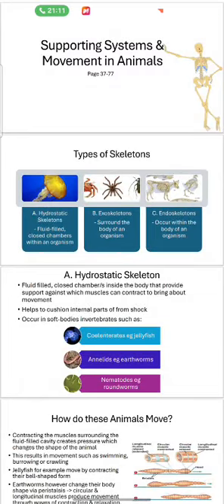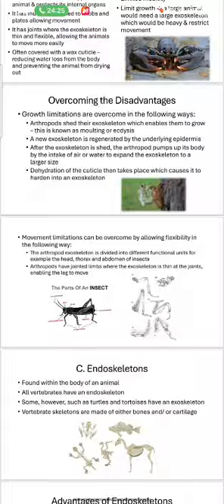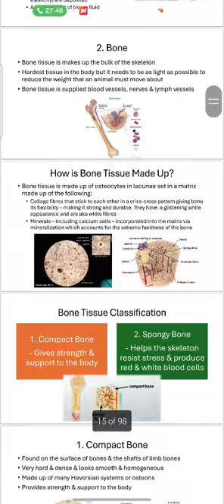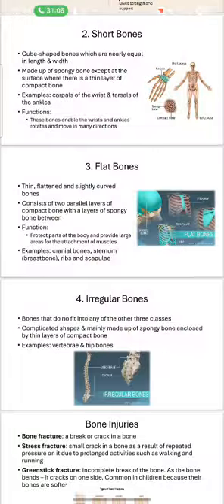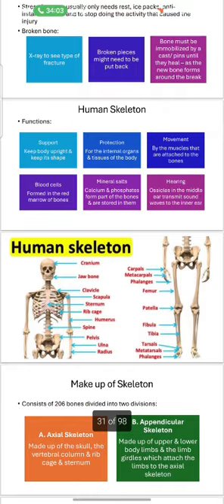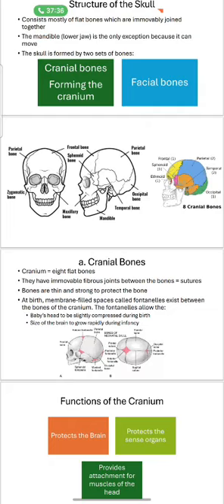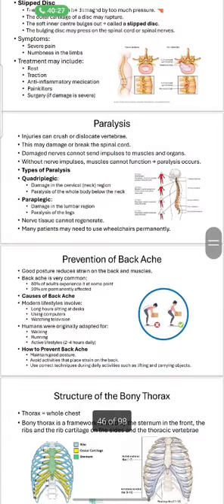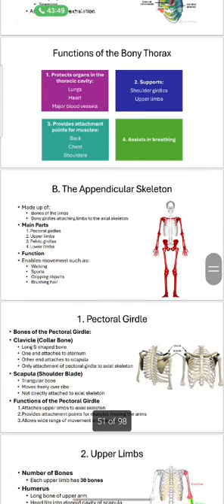Life science, supporting systems and movement in animals, pt 1